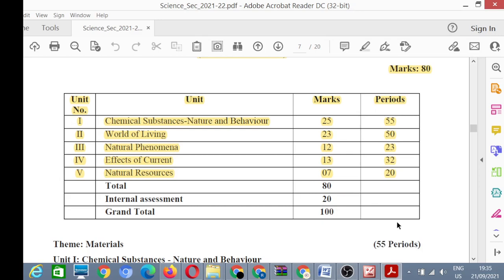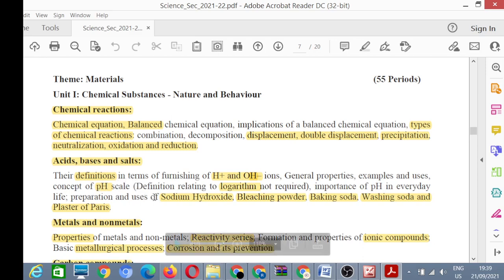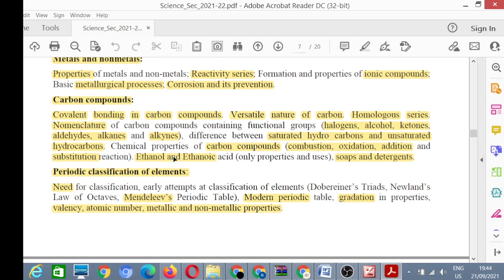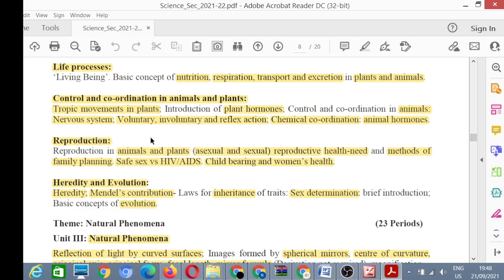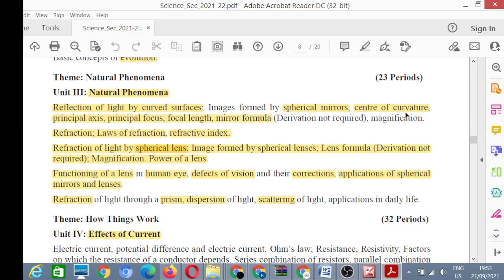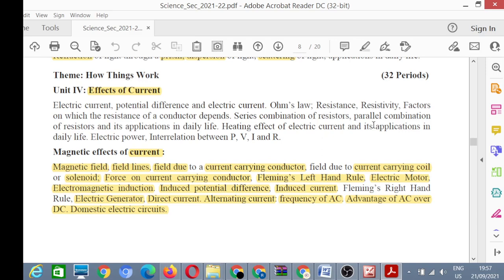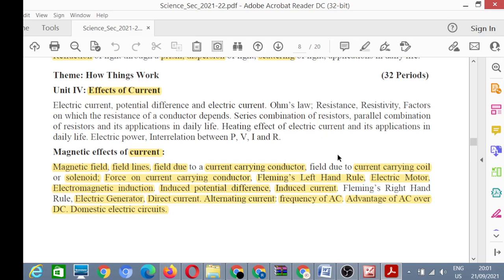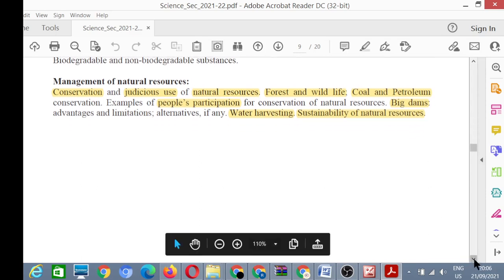CBSE Class 10th Syllabus of Science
My dear friends, welcome to A1 Aptitude Academy.
As you know, whole syllabus has been divided in 2 parts : Term-1 and Term-2. Term-1 will have only MCQs and Term-2 will have only descriptive paper.
For your help, we have prepared a list of books especially for 2021-22.

List of Books:
1.Oswaal CBSE MCQs Chapterwise For Term I & II, Class 10 (Set of 3 Books) Mathematics (Standard), Science, Social Science (For 2021-22 Exam)
2. CBSE All In One Science Class 10 for 2022 Exam (Updated edition for Term 1 and 2)
3. CBSE All in One Mathematics Class 10 for 2022 Exam (Updated edition for Term 1 and 2)
4. CBSE All In One Social Science Class 10 for 2022 Exam (Updated edition for Term 1 and 2)
5. CBSE All In One English Language & Literature Class 10 for 2022 Exam (Updated edition for Term 1 and 2)
6. Xamidea Science CBSE Class 10 Book (For 2022 Exam)
7. Chapterwise Objective MCQs Book for CBSE Class 10 Term I Exam : 3000+ Questions (Case Study, Multiple Choice) - English, Hindi, Math, Science, Social ;
8. Educart TERM 1 MCQ Question Bank Class 10 Bundle 2022 - Maths, Science, English & SST Books (Based on New MCQs Type Introduced in 2nd Sep 2021 CBSE Sample Paper)
9. Educart TERM 1 MCQ Question Bank Class 10 Bundle 2022 - Maths, Science, English & SST Books (Based on New MCQs Type Introduced in 2nd Sep 2021 CBSE Sample Paper)
10. CBSE New Pattern Mathematics Class 10 for 2021-22 Exam (MCQs based book for Term 1)

Topics Covered:
1). Cbse latest news
2). Class 10 2022 syllabus
3). Class 10 2022 cbse syllabus
4). Class 10 cbse 2022 reduced syllabus
5). Class 10 term 1 syllabus 2022
6). Class 10 syllabus 2022
7). Class 10 cbse term 1 syllabus
8) . Class 10 syllabus 2021-22 cbse
9). Class 10 syllabus 2021-22 cbse
10). Class 10 full syllabus
11). Class 10 2022 Syllabus Full